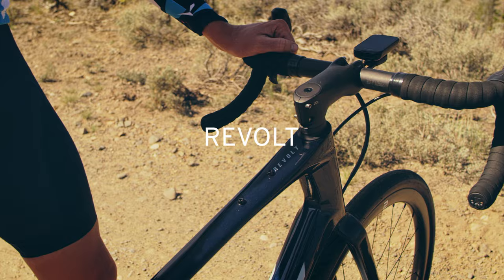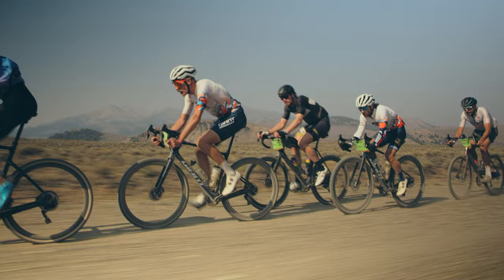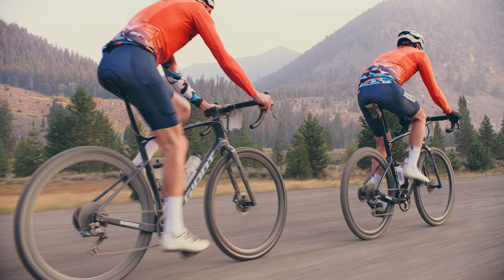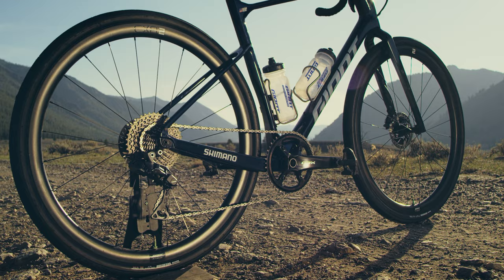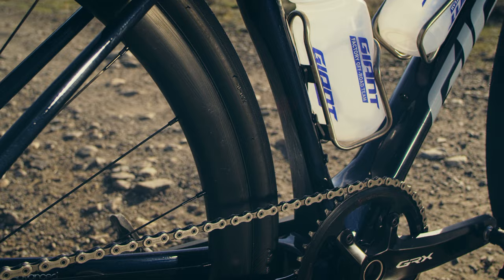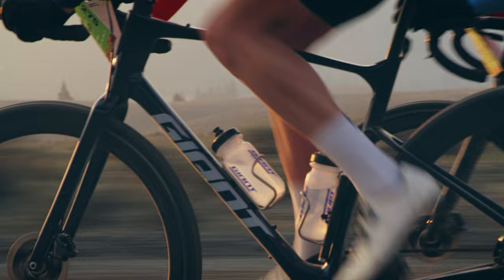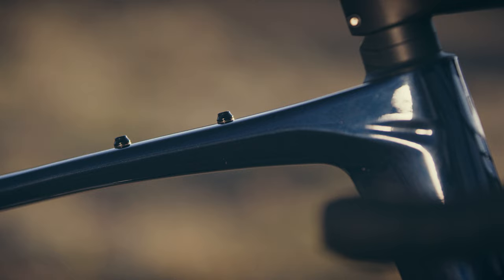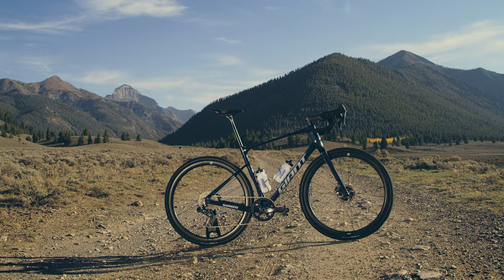Gravel Crusher: Revolt Bike Check | Giant Bicycles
Giant pro gravel racers rely on their Revolt race bikes at popular and fast-growing gravel events. That demand for a competitive edge at the races, combined with a need for wide-ranging capabilities, led to the creation of the all-new Revolt.

Here, Josh Berry of the Giant Factory Off-Road Team takes you through the key developments, and his favorite features of the Revolt.